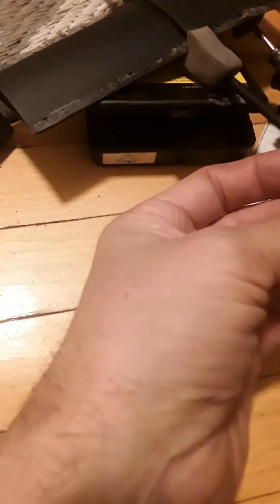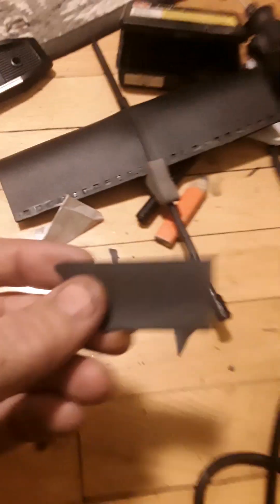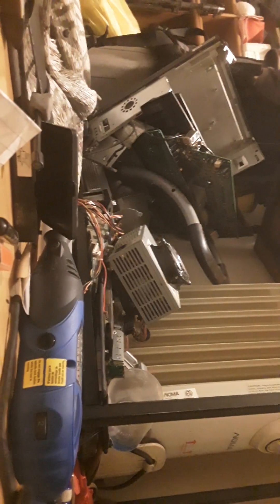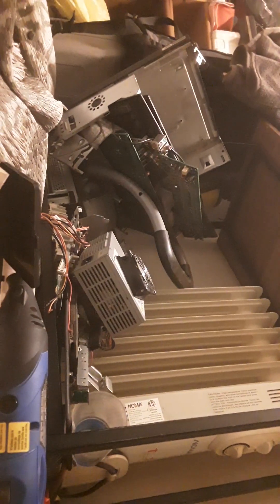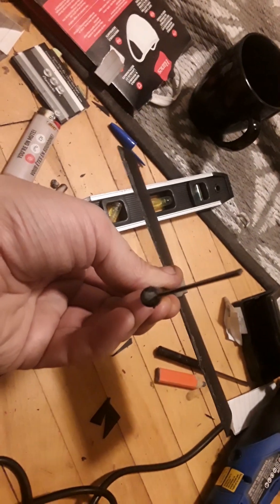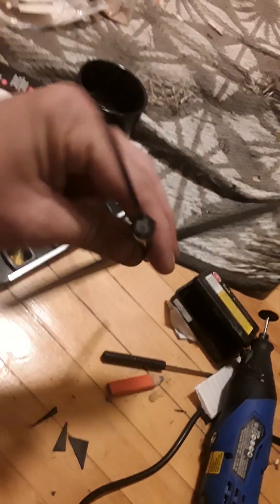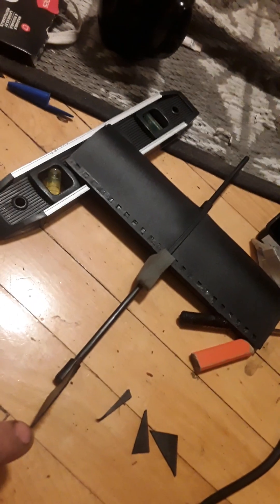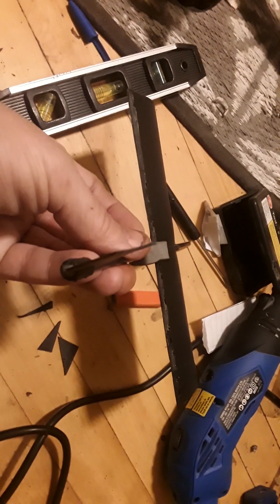DIY ELASTIC POWERED AIRPLANE BUILD VIDEO 3